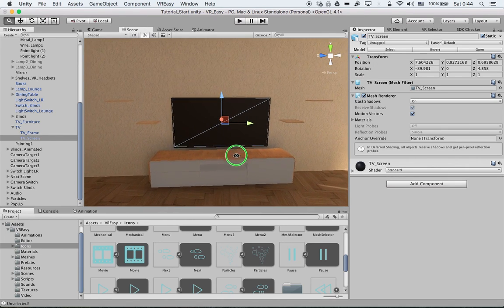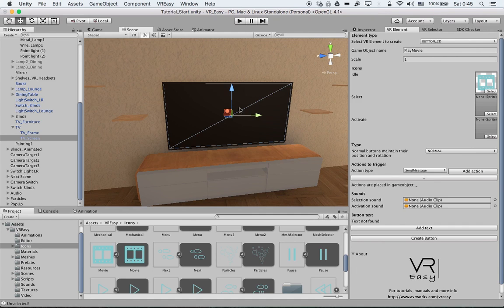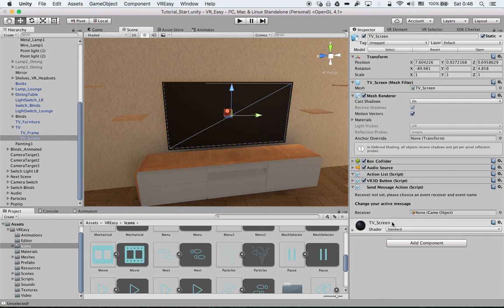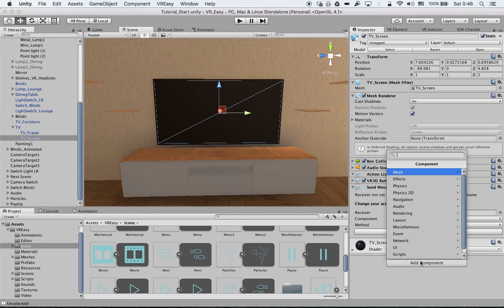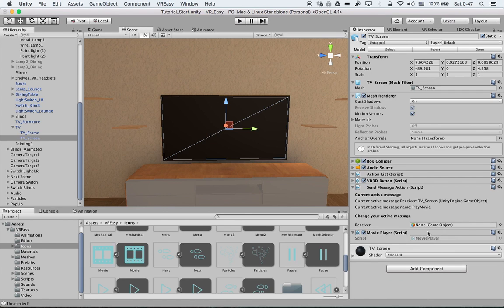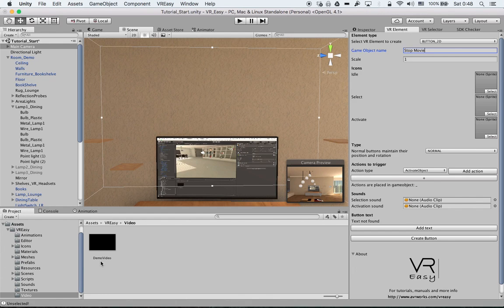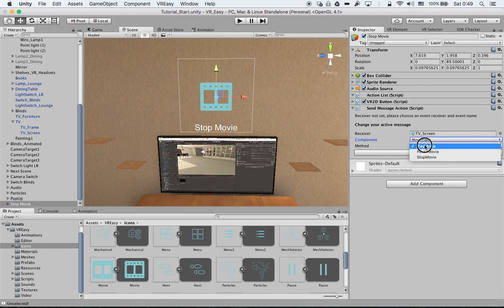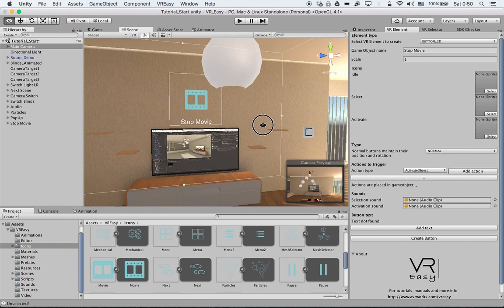Button 3D SendMessageAction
Video on how to setup the SendMessage Action in VR Easy

VR Easy is a Virtual Reality productivity and workflow toolset for Unity3D that enables content providers to quickly and naturally build their VR/AR applications through a simple interface, supporting all major HMD devices and compatible with industry SDKs through a drag and drop interface and no programming skills required.

Currently supported Headsets: Oculus, HTC Vive, Gear VR, Google DayDream, Google Cardboard

Credits:

        Track: Dubstep